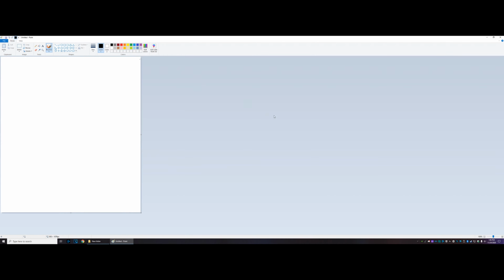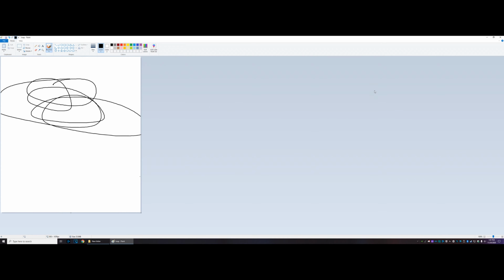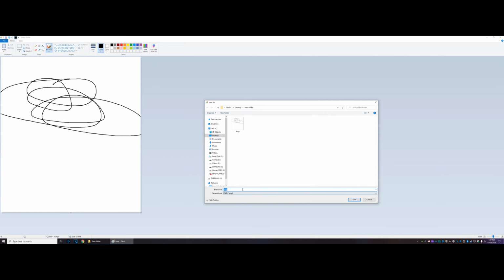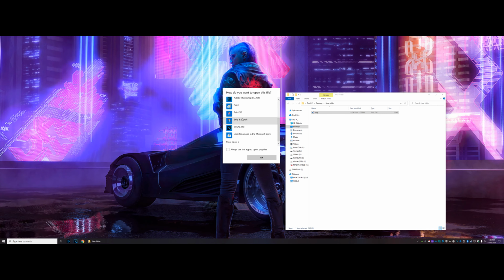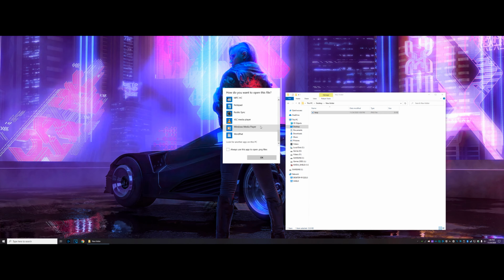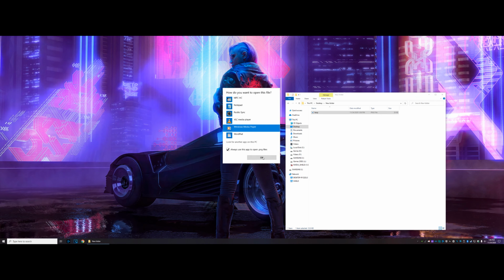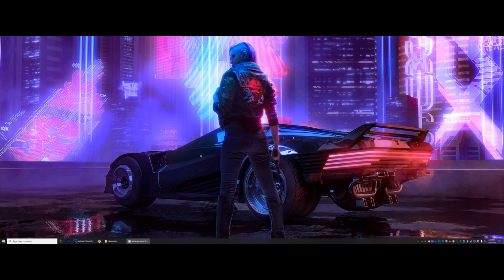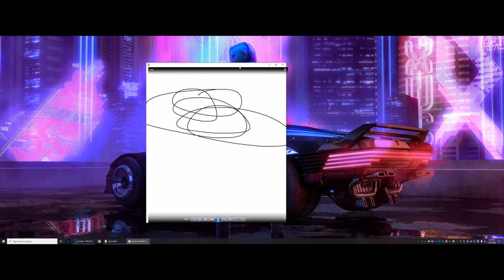Work From Home Protip - Prevent RDP Session from Locking! * TUTORIAL *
I have a job where I RDP into multiple machines/virtual machines on a daily basis. When I am working from one or two, one may lock in the background. This also happens when you take a bathroom break etc. It gets real annoying when you have to enter in a long password multiple times to get back into your machine. It can happen a ton of times a day and that's a waste of time that you could be working. It all adds up! At the office when I stepped away from the desk I always manually locked my physical PC because of security purposes but when I am at home, I'm the only person here so the risk is zero. I am showing this because I couldn't find anything besides people saying to run a powerpoint. This is a better option in my opinion. Thanks!
Music provided Daniel L.K. Caldwell
Cyberpunk 2077 - Mike Pondsmith:
Follow and Add Me!
👉Steam: KillaCyst